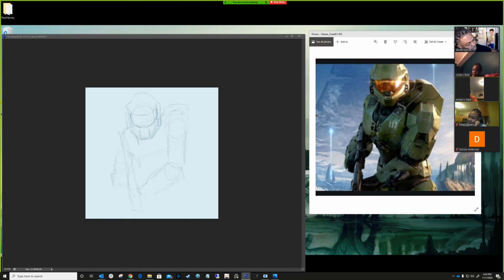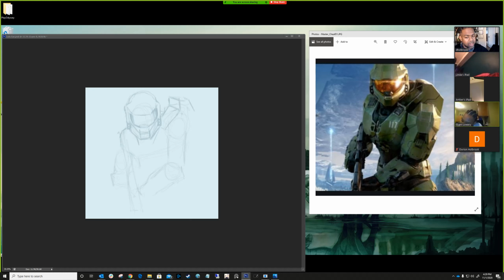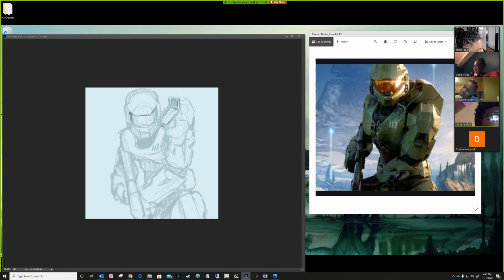The Lost mansions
Level Design Damarcus BlizzCon Demo 2017